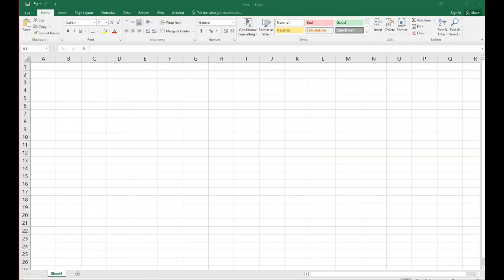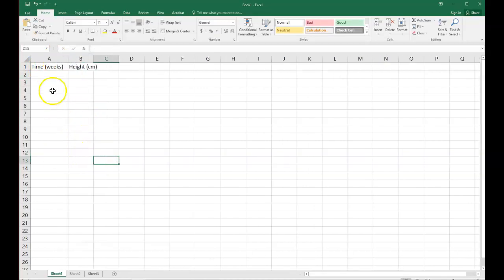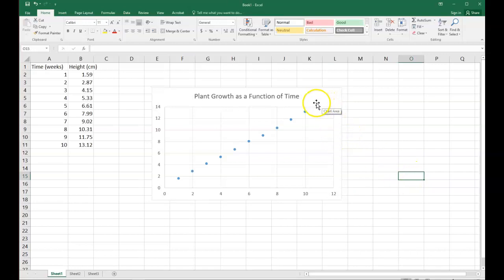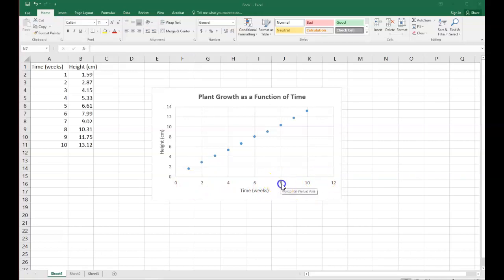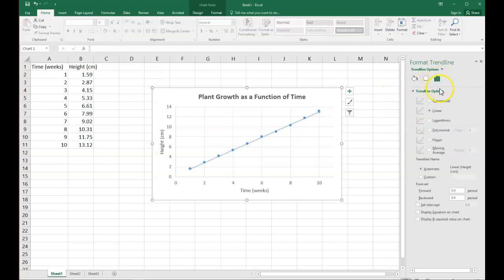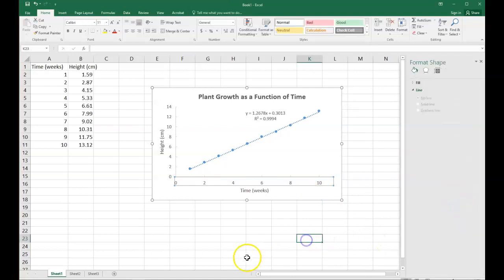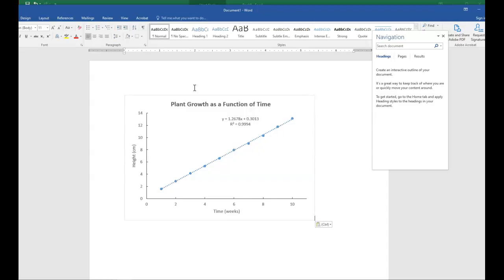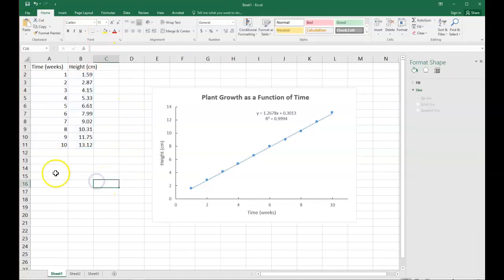Using Excel: Plotting Data and Linear Regression Analysis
A quick Excel demo using Excel 2016.